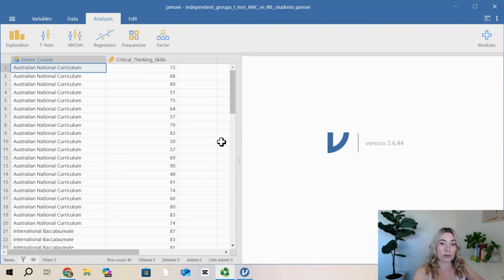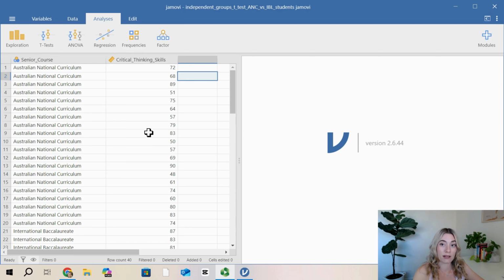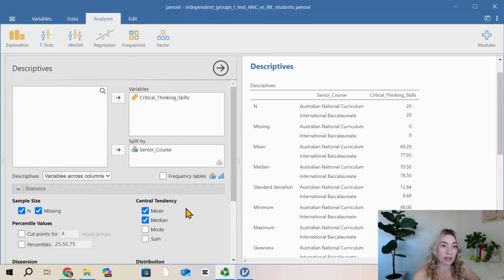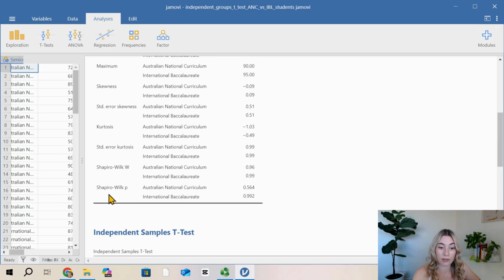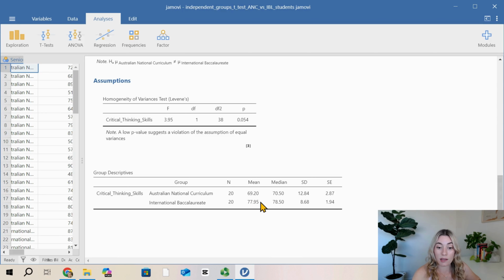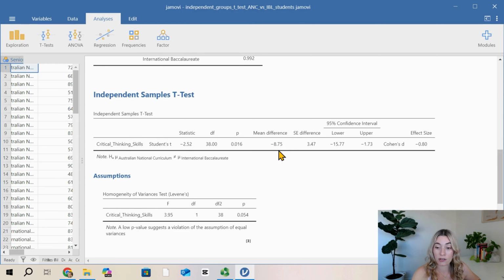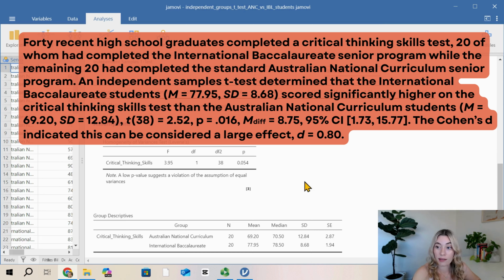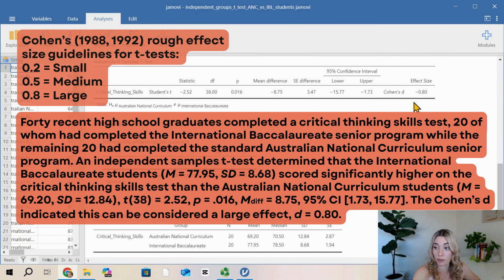Step-by-step statistics walk-through: Independent samples t-test in jamovi